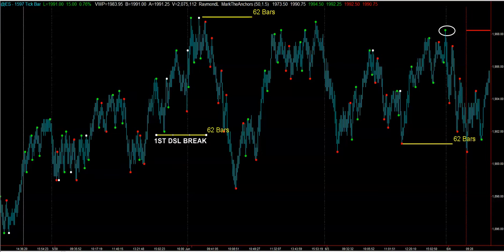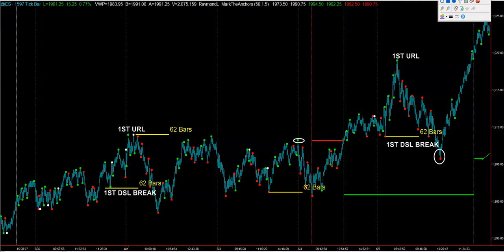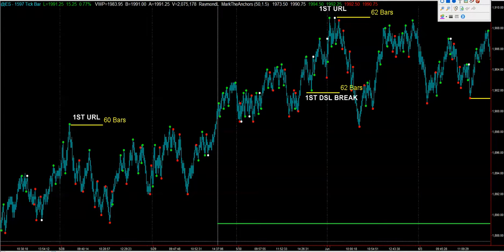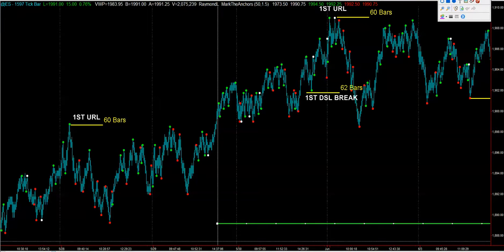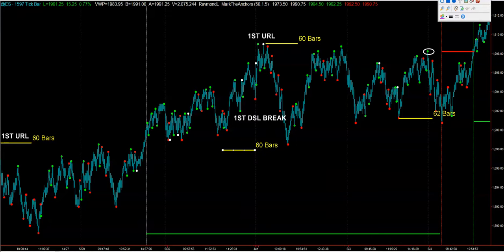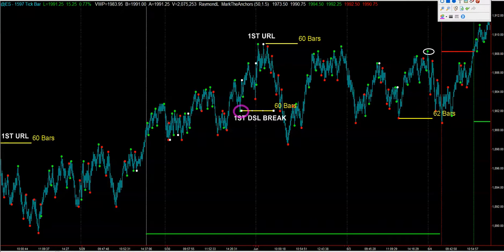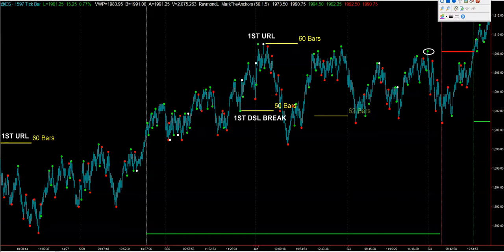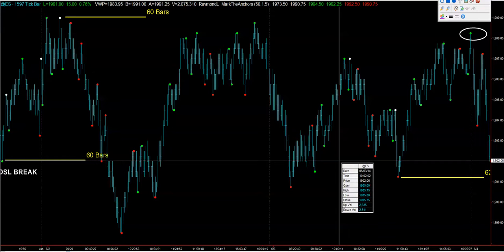SOW 45 6 Bullish Rule 4 b